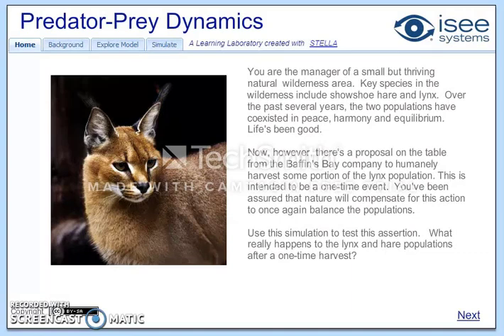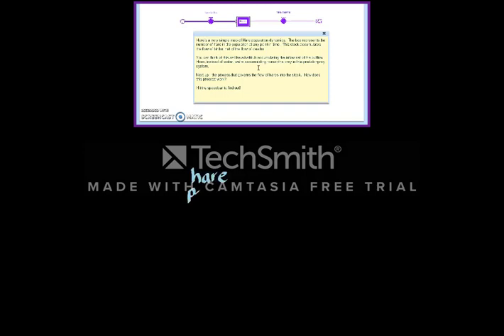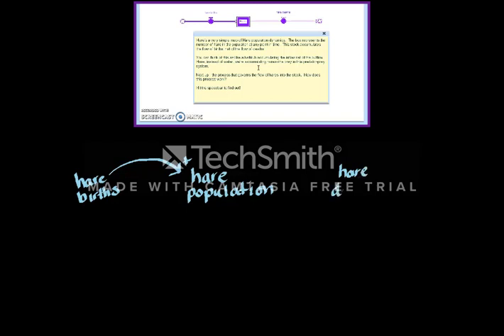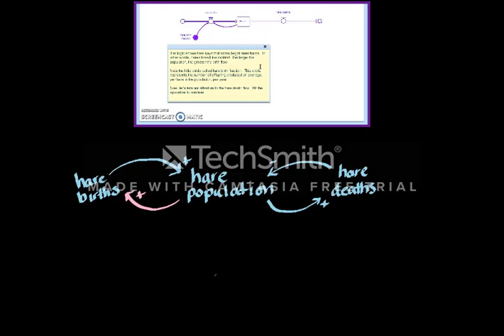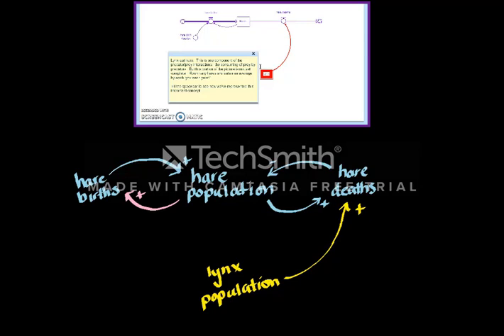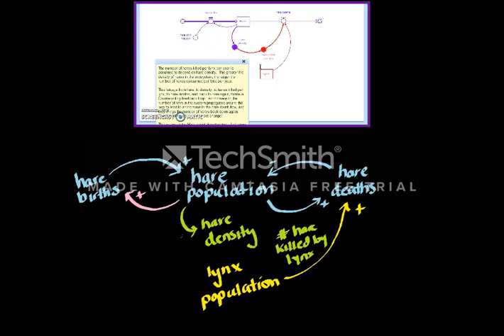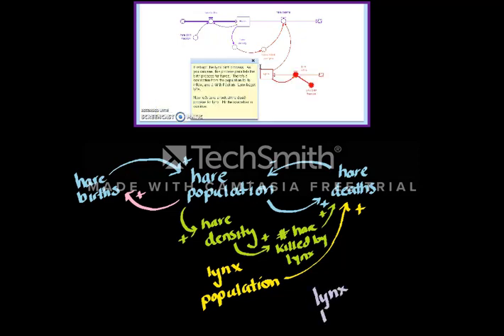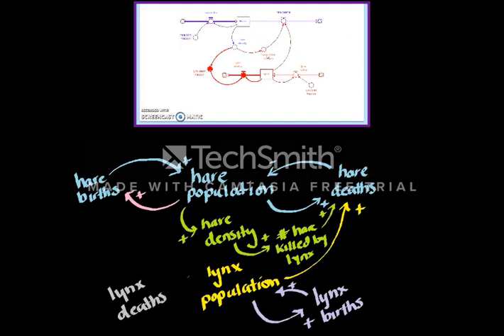System Dynamics Simulation Overview- Causal Loop Diagrams Part 2